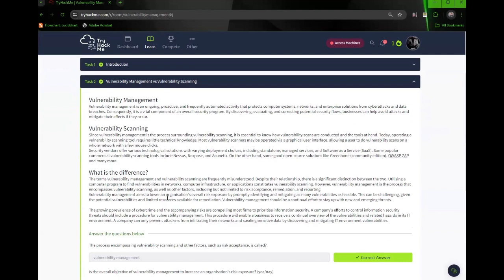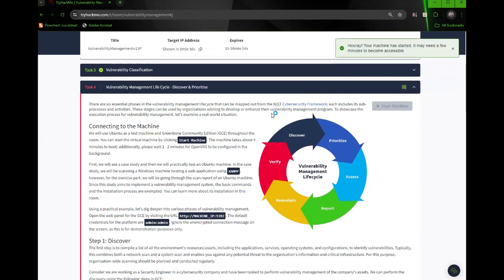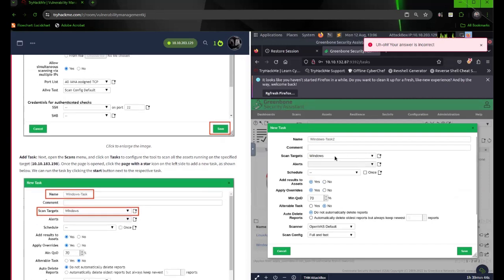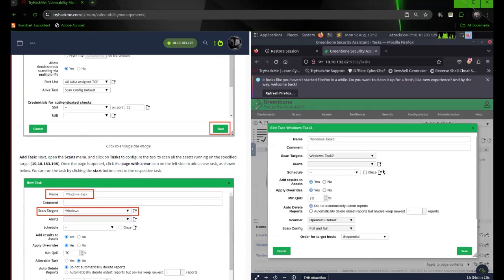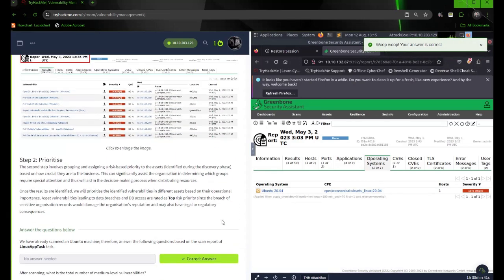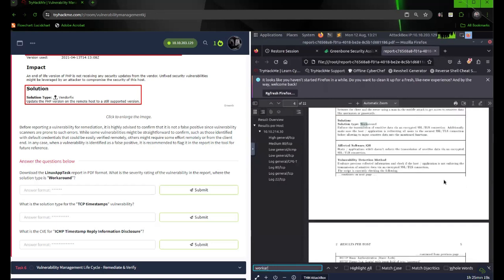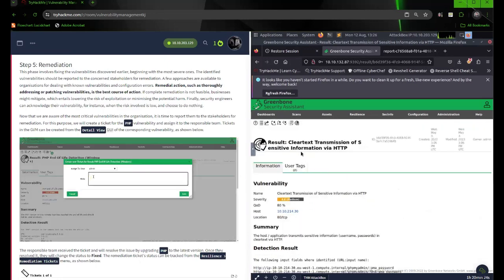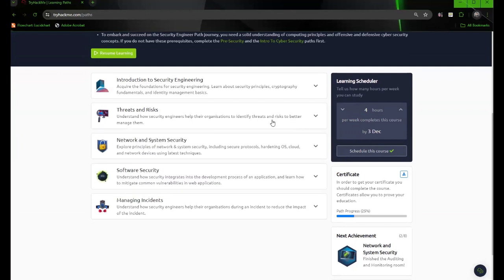THM Vulnerability Management